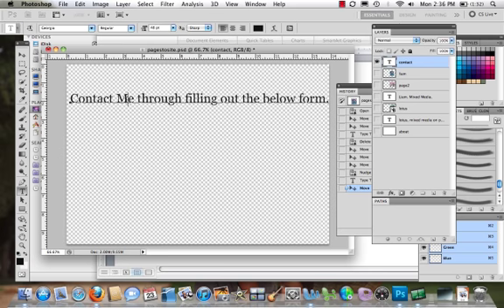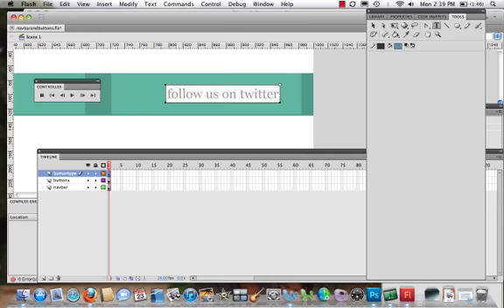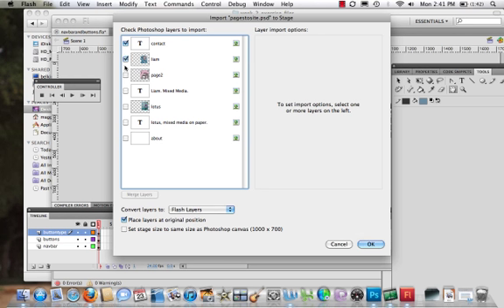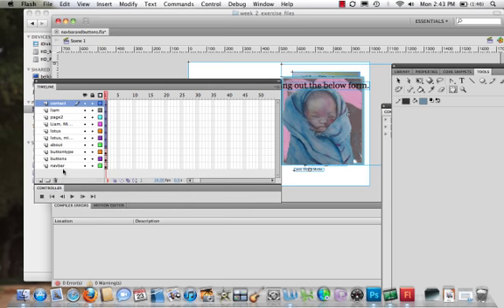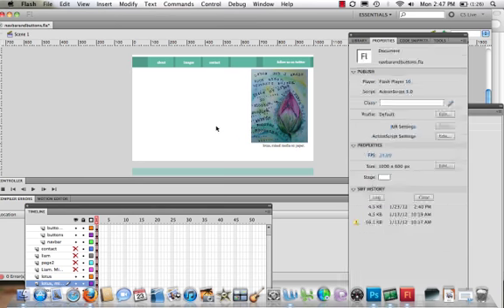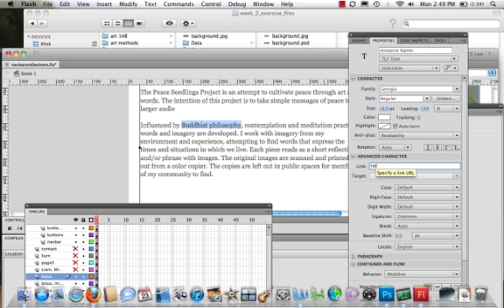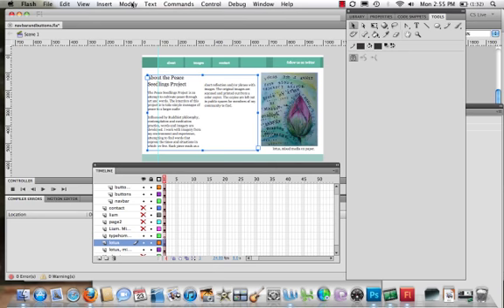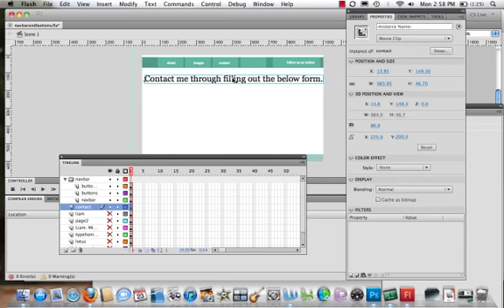Creating a Website in Flash, Video 2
This video will provide you with a basic understanding of how to import and organize your pages in Flash in order to build a website.  In this video the focus is laying out the graphics and text for each website page.  In Videos 3 and 4 we will cover adding interactivity and making your navbar buttons function.